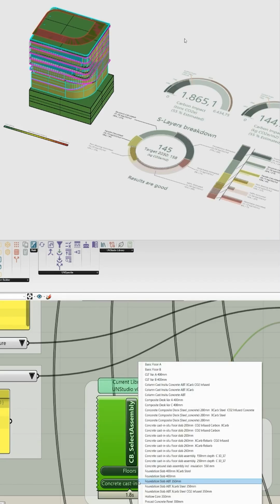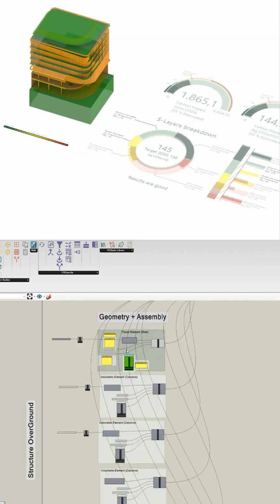#25 The Carbon Builder - UNS talks podcast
Cristóbal Burgos (Architect) sits down with Arjan Dingsté (Partner / Senior Architect) to discuss UNStudio’s latest software development that's transforming the way our architects and designers approach their projects —the Carbon Builder. This tool allows our teams to analyse and compare numerous design options, guiding them towards choices that significantly minimise the carbon footprint of their projects.
As the urgency of addressing the climate crisis intensifies, the need for sustainable practices within the built environment has never been more crucial. The Carbon Builder was developed to offer a faster, more precise design solutions that architects and designers can utilitse in their projects.